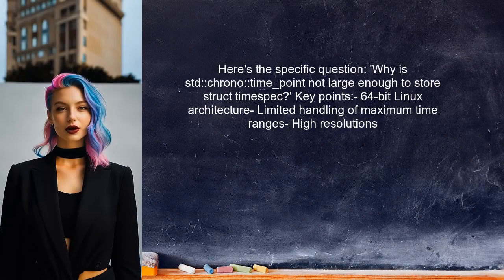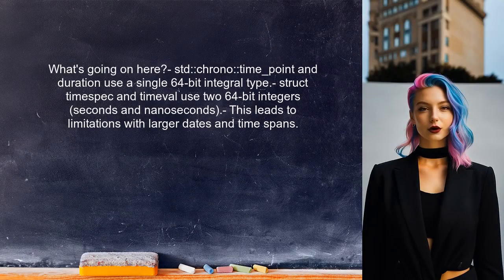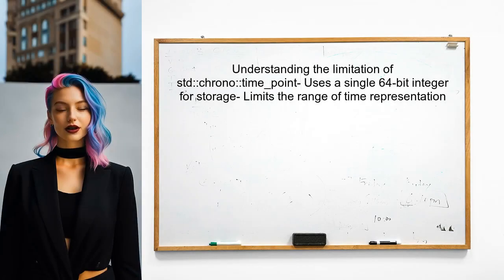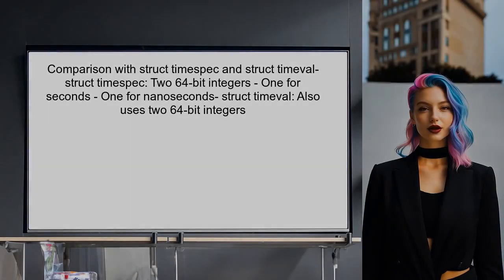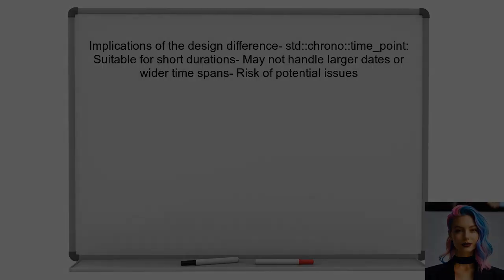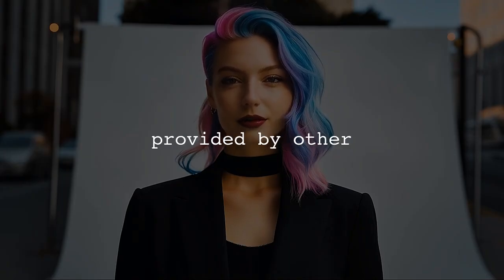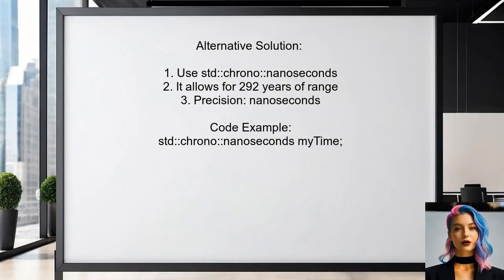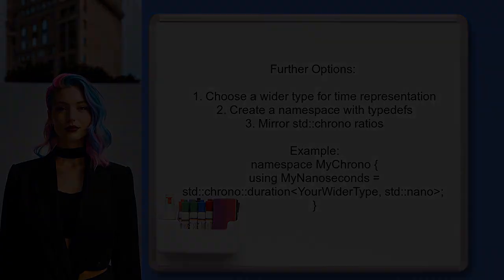Understanding std::chrono::time_point Limitations vs struct timespec Storage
In this video, we delve into the intricacies of time representation in C++ by comparing `std::chrono::time_point` with the traditional `struct timespec`. As we explore the limitations of `std::chrono::time_point`, we'll uncover how it handles time storage and precision, and why understanding these differences is crucial for developers working with time-sensitive applications. Join us as we break down the nuances of these two approaches and help you make informed decisions in your coding practices.

Today's Topic: Understanding std::chrono::time_point Limitations vs struct timespec Storage

Related to: std::chrono, time_point, limitations, structtimespec, storage, c++, timemanagement, performance, precision, timerepresentation, programming, c++11, timehandling, systemtime, high-resolutionclock,